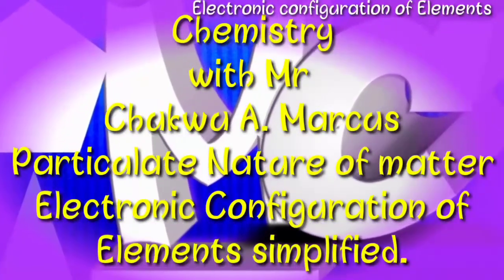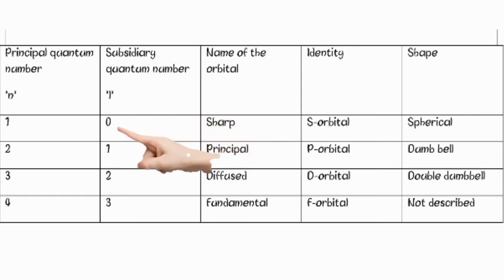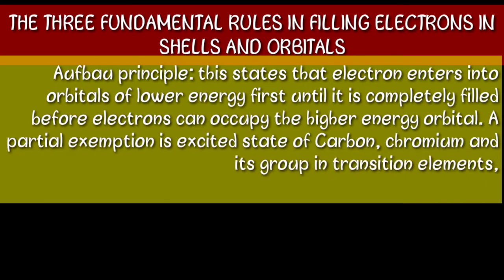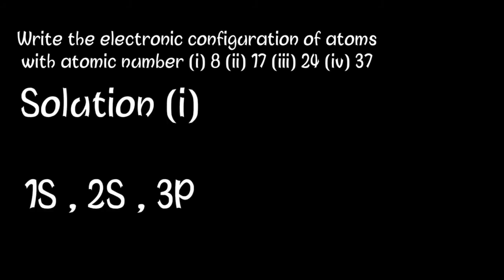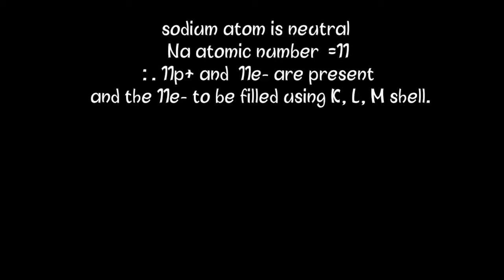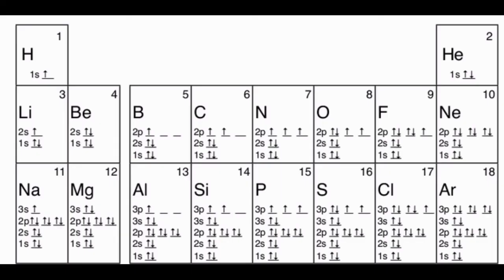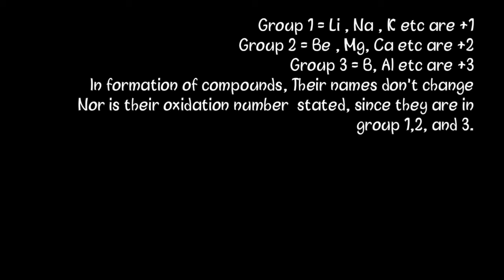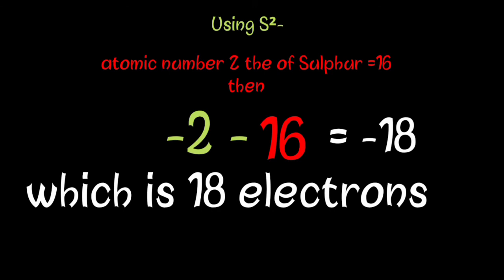Particulate Nature of matter (ii) Electronic configuration.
This video tries to explain the orbitals, filling of electrons in shells and orbitals.
the part (III) contains its questions and answers sections.
comment on how the video can be made better than this.
thanks for watchinh